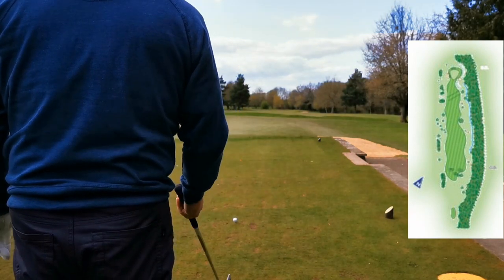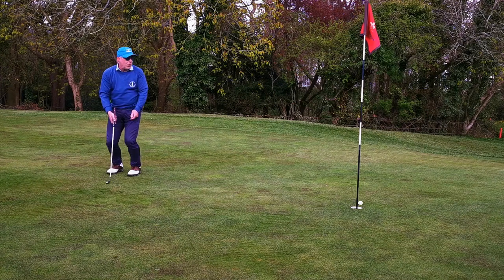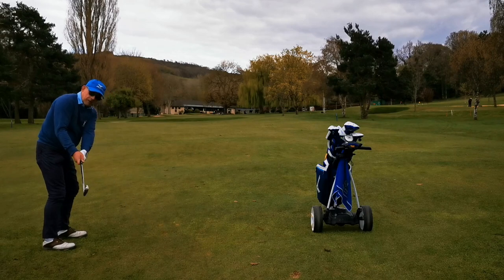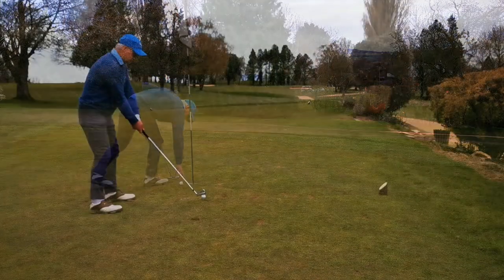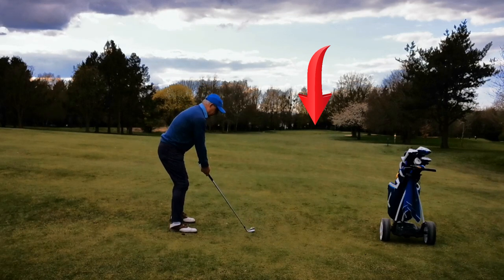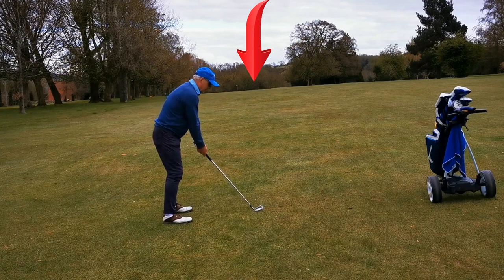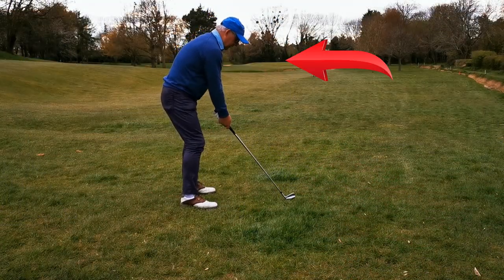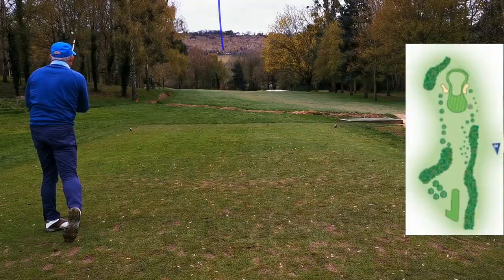After my first lesson I go out and play just irons.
I've had my first lesson and I've got to make some changes. Not surprising considering we have all forgotten how to play golf in the last 3 month lockdown!
I'm a strong believer in taking your 7 iron swing to your driver rather than your driver swing to your 7 iron. I also believe good golf swings flow upwards through the bag. 95% of my full swing practice is with a 6 or a 7 iron.
I take this to the course and use just my irons. I'm not interested in making a score - just hitting my irons better.
Looking at the video I have a long way to go but I also spot what it wrong with my putting.
Is a camera the best practice aid?